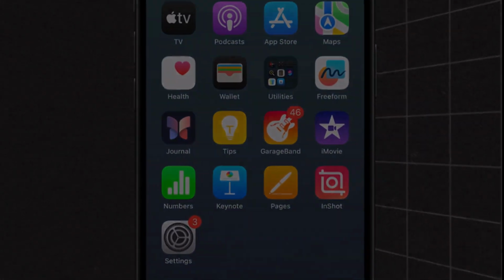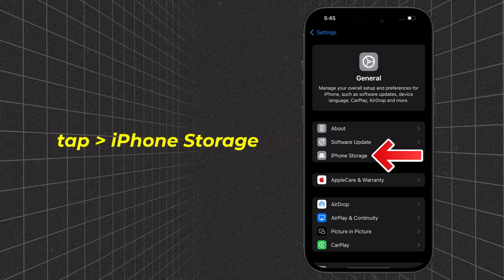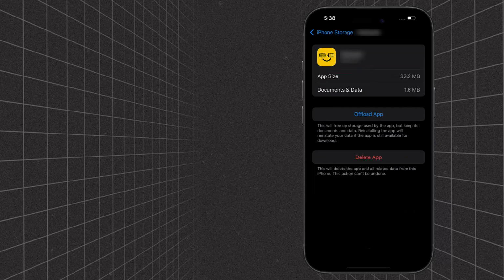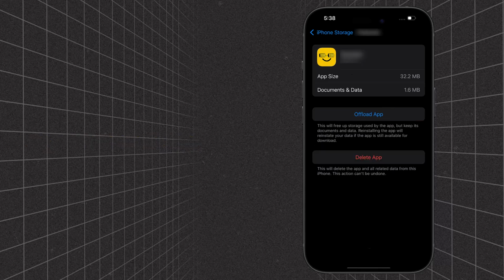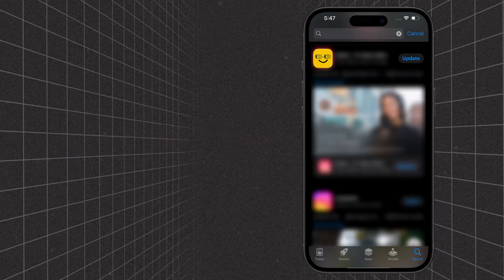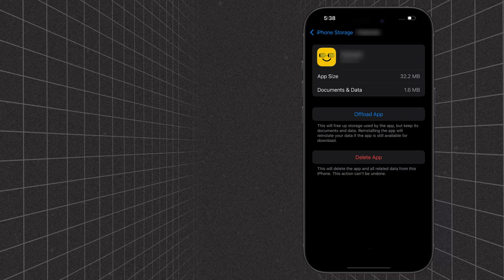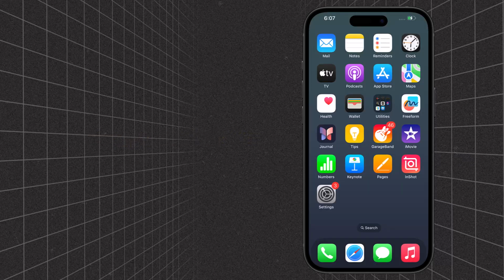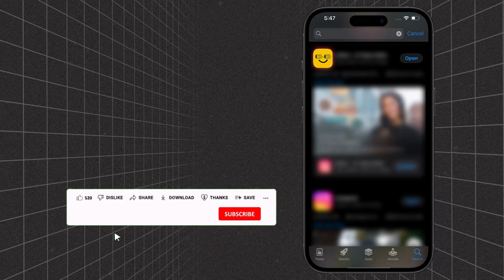Tin Can App Not Working: How to FIX Tin Can App Not Working (FIXED)